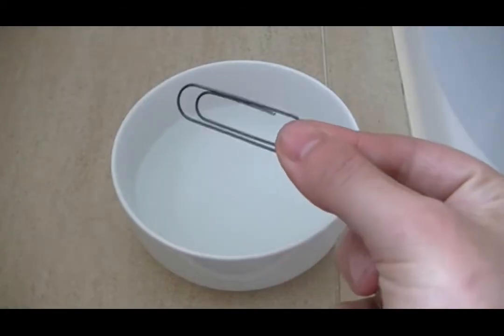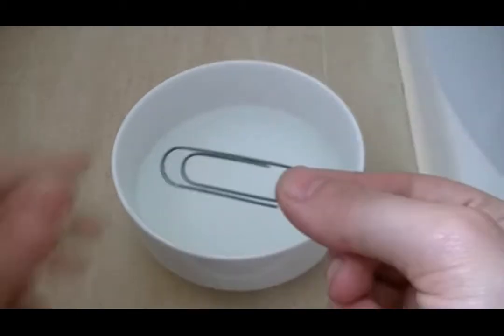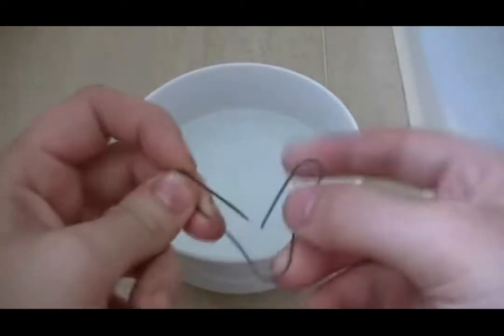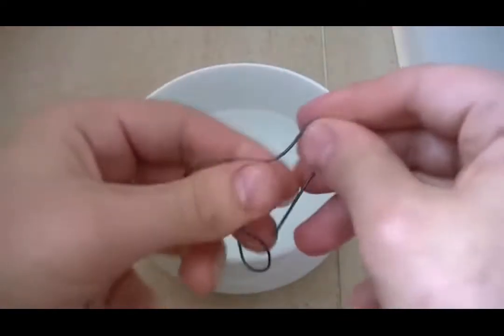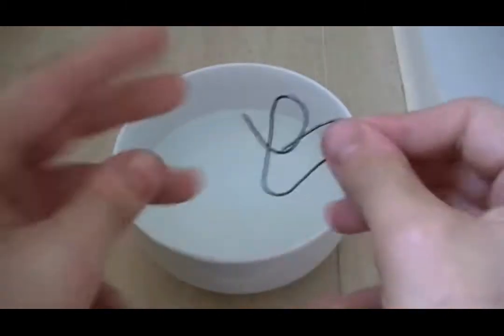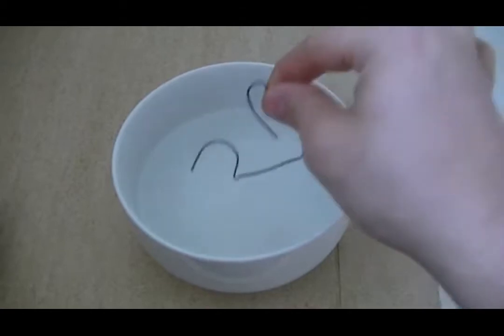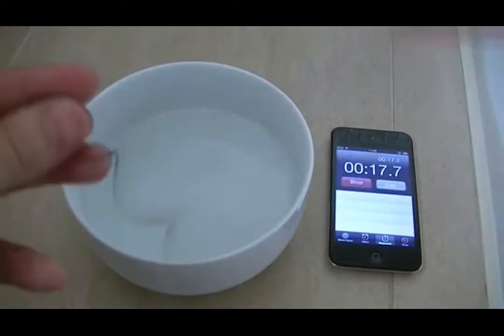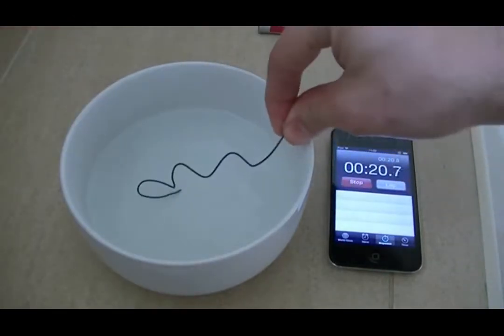4D printing المواد المسحورة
البعد الرابع يقصد به ذكاء المواد وتحولها